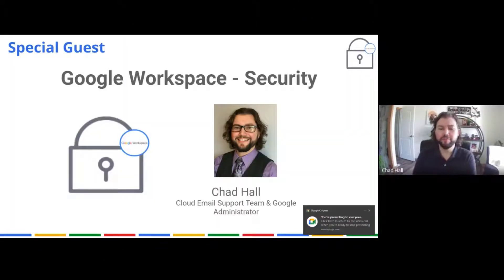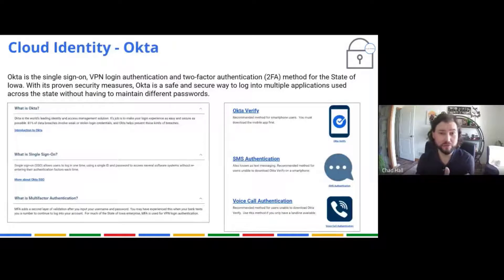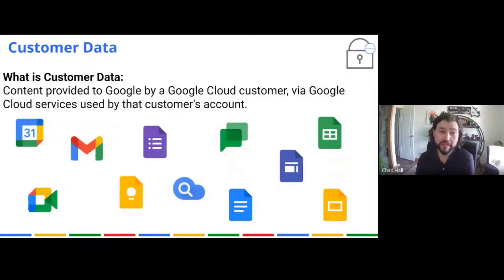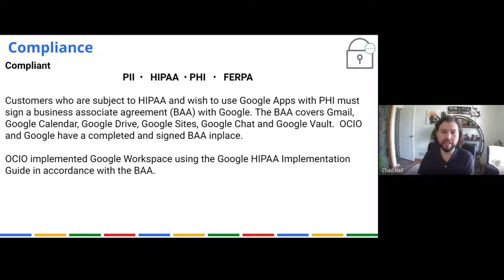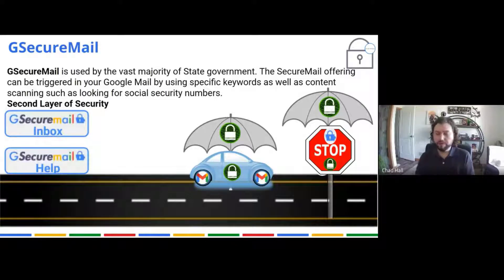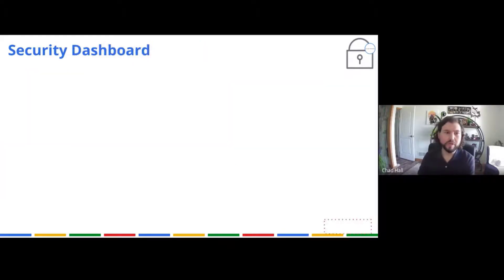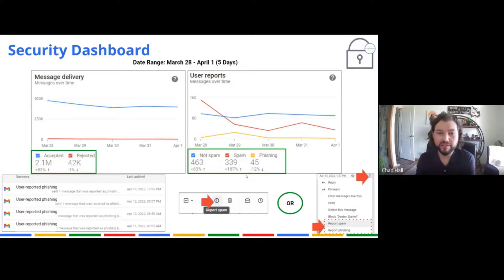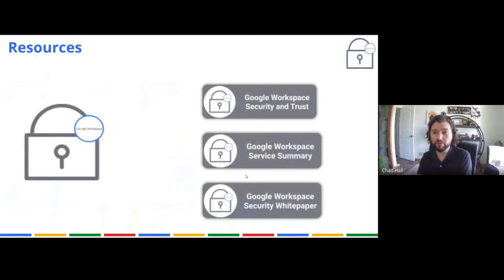Google Workspace - Security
Most advanced security and compliance controls for complete productivity and collaboration with unlimited storage.

0:00 Introduction
0:17 Google Protects Our Data
1:44 Statistics
2:38 Cloud Identity - Okta
5:00 Customer Data
5:18 Data Encryption in all Google Services
5:50 Data for Storage What is Data for Storage
7:03 Compliance
8:49 Gmail Security
10:37 Security and Analytics Tools
12:47 Security Dashboard
16:19 Retention Schedules and Policy
17:37 Resources